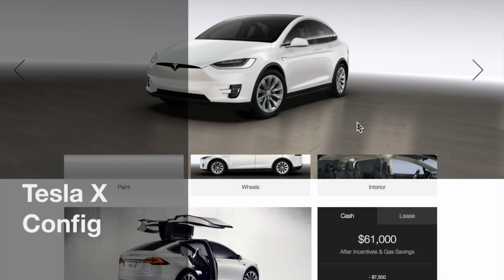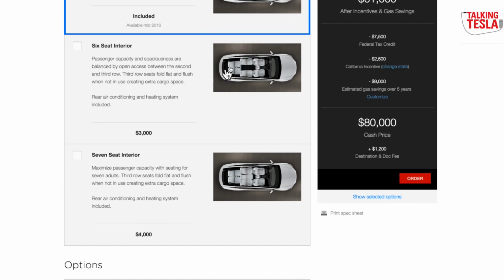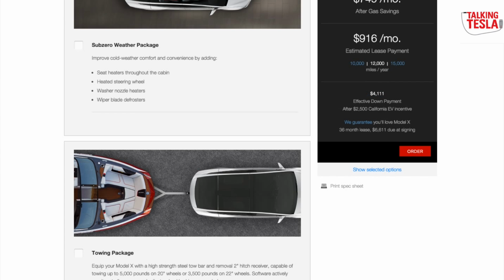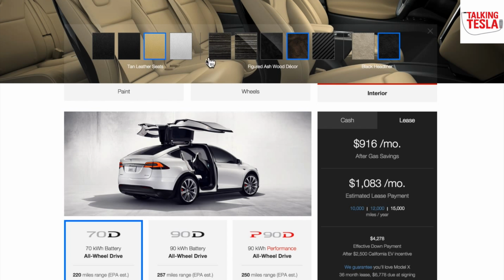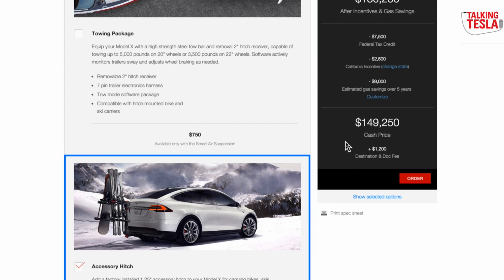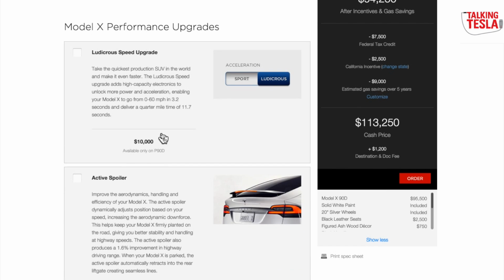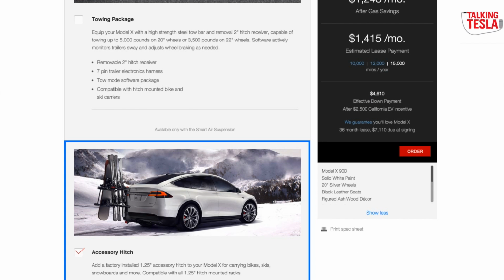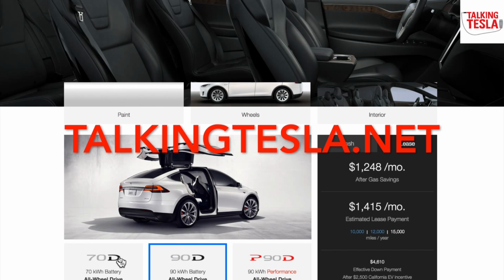Tesla X Configuration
Mel configures his Tesla model X.